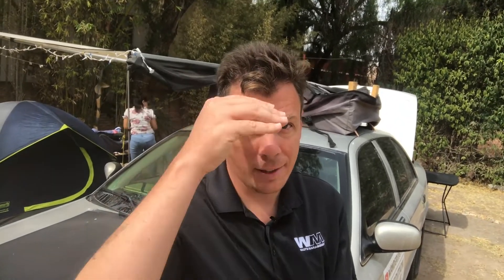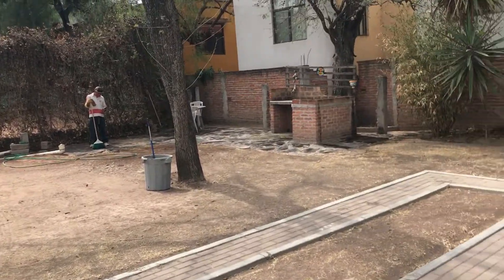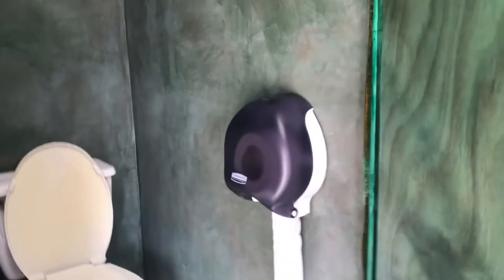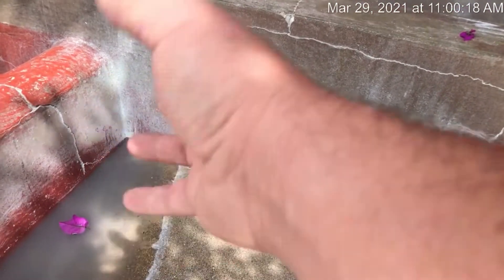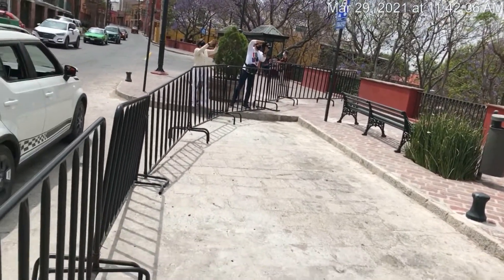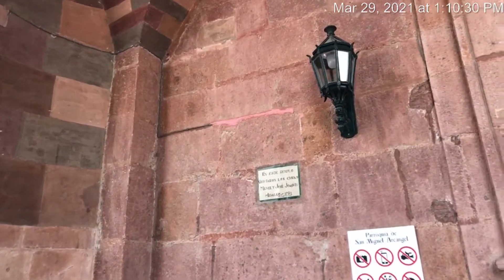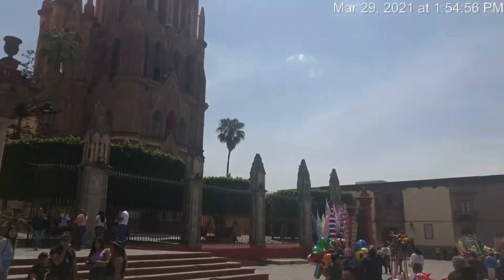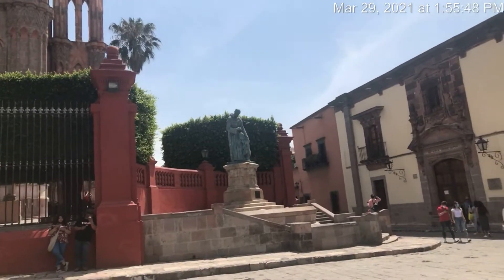San Miguel de Allende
This is my second visit to the great city as well as the RV park that I stay at.